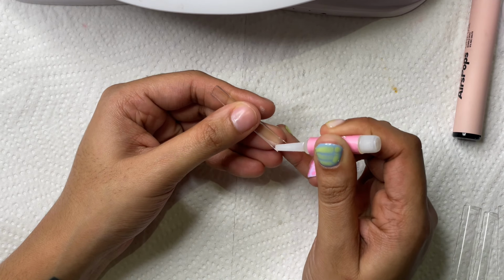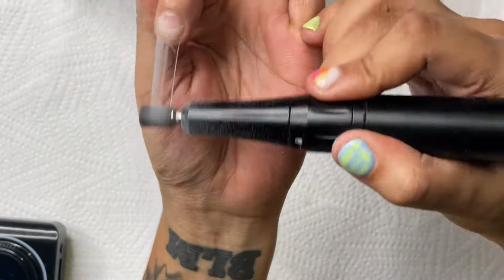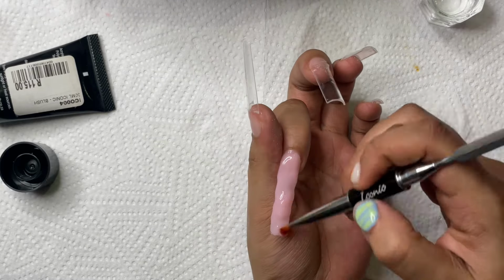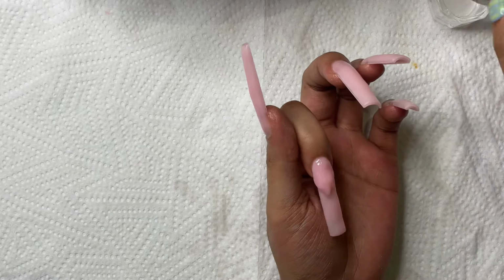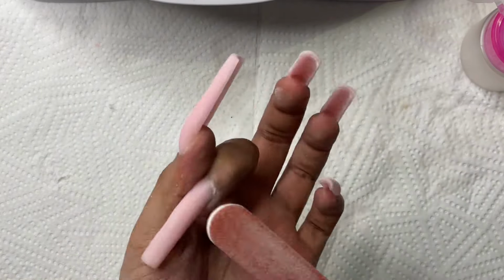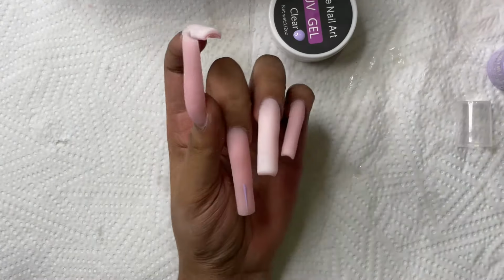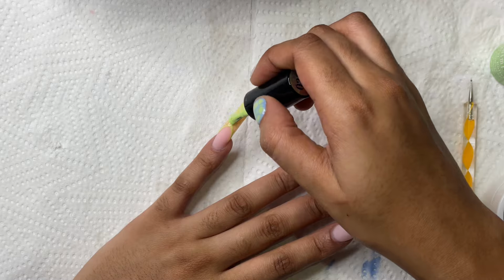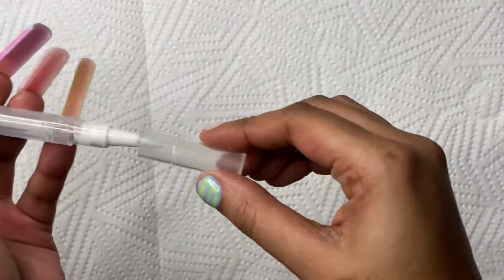Freestyle polygel application tutorial 💖 - South African nail artist 🇿🇦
Welcome back, nail enthusiasts! 💅 In today's video, I'm bringing you a fun and creative freestyle polygel nails session! Watch as I create unique designs on my nails using polygel.